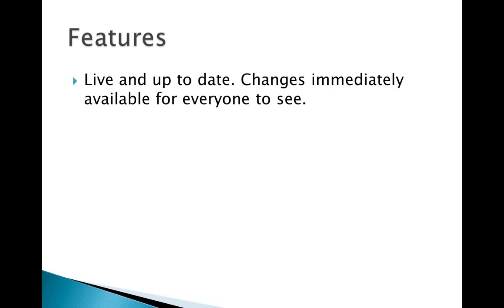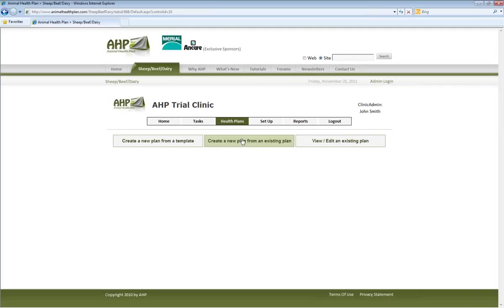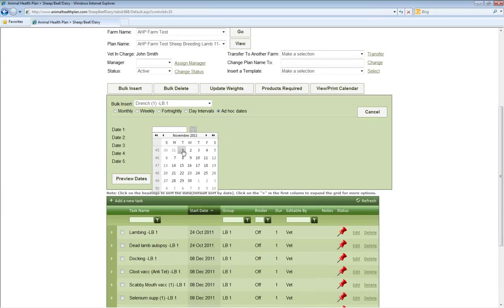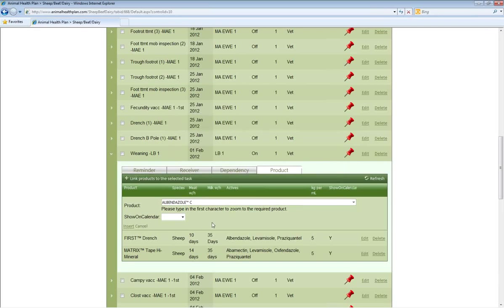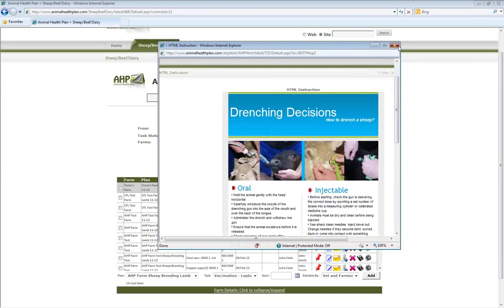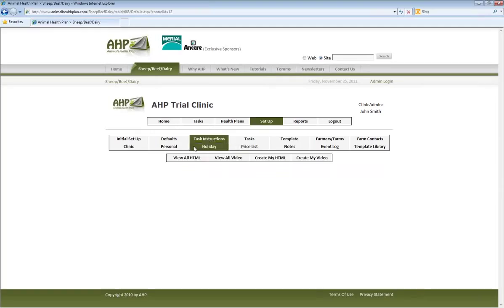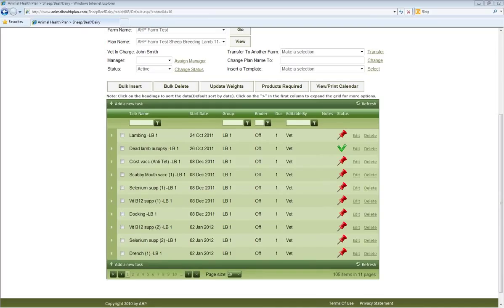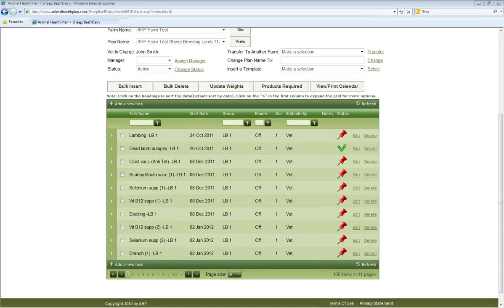Animal Health Plan AHP Webinar Original